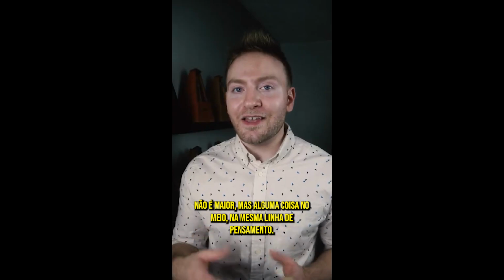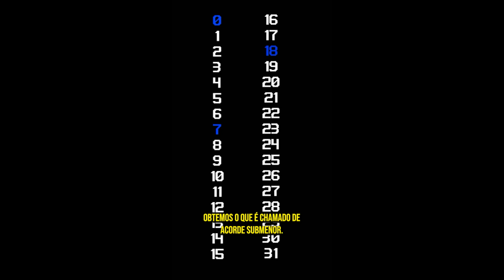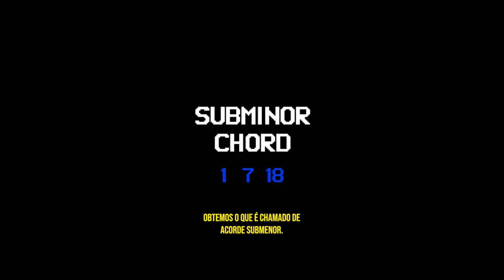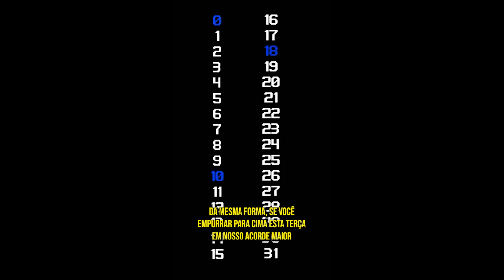E se tivéssemos 31 notas em vez de 12 notas em uma oitava ?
Como a teoria musical mudaria se tivéssemos 31 notas em vez de 12? Vamos iniciar o  estudo de à teoria musical 31EDO! Você já se perguntou que tipo de acordes e harmonia incríveis estamos perdendo ao aderir aos padrões rígidos de temperamento igual de 12 tons? Confira no vídeo !

Por favor pessoal, não esqueçam de entrar no vídeo original e ajudar o grande trabalho desse incrível artista !!